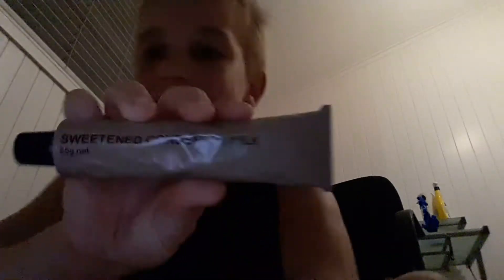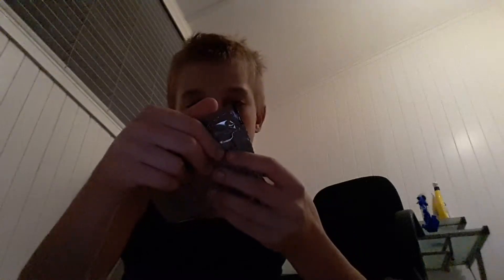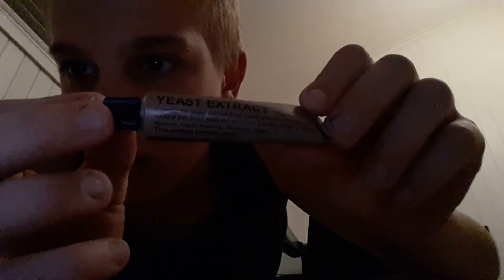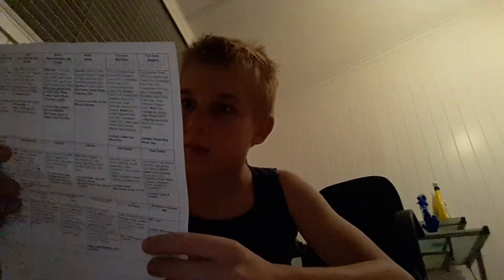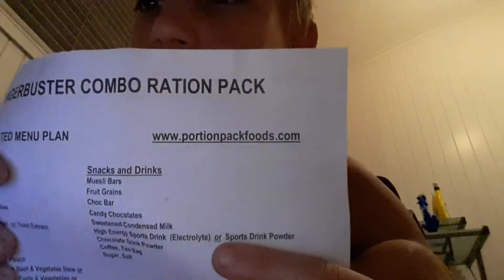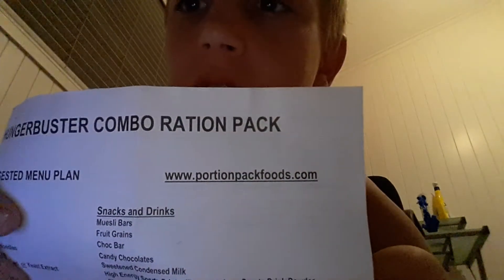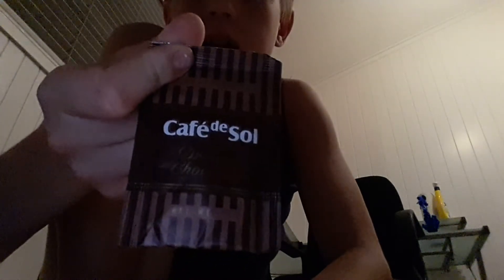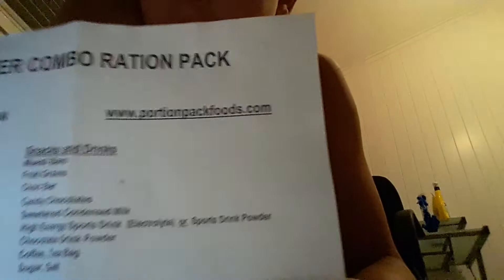Cool army hungerbuster combo ration pack